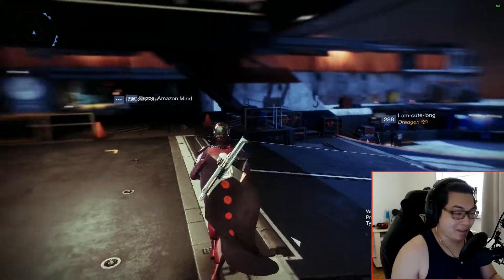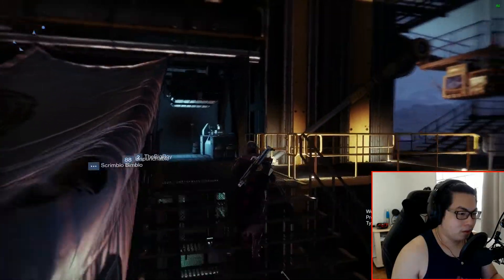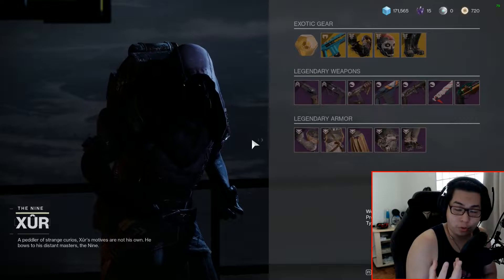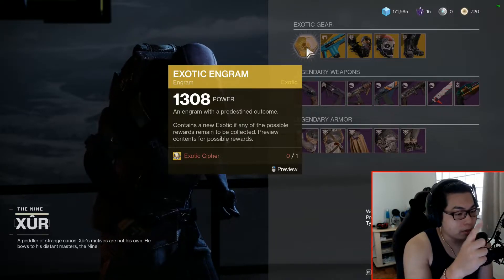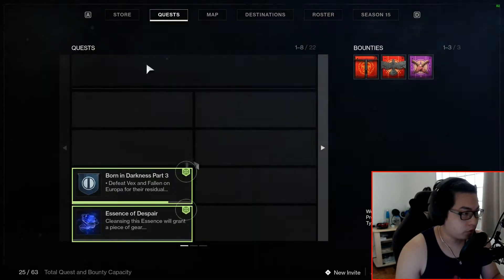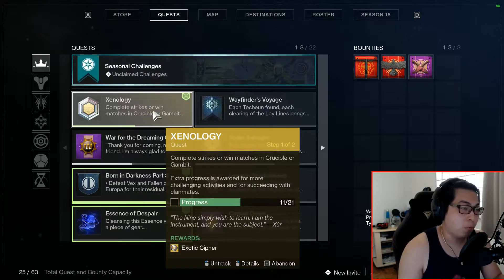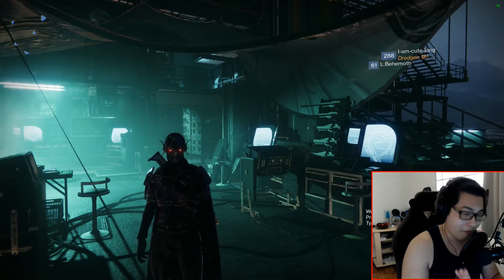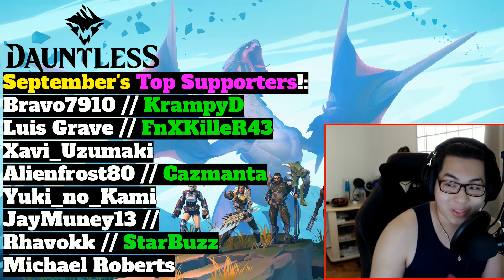Destiny 2 - Xur for Beginners - Xur Location and Explanation!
Hi everyone,

One of the most important individuals in your Destiny 2 journey, whether you are a newbie in 2021, a returning player or just a player in general is XUR. He is a hanky spanky Cthulhu creature that helps you get exotics and other nice legendaries.

Poke him every week to see his goodies!

This vid is for the Xur location starting on the weekend of 18th September 2021.

As always, if you enjoy my content and want to keep it coming, please consider dropping a tip as it is my income for now: